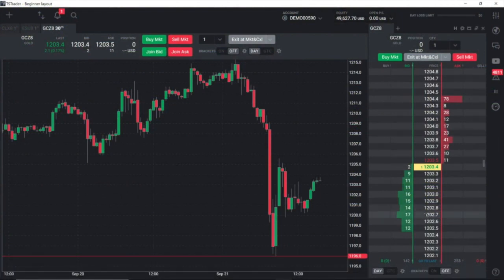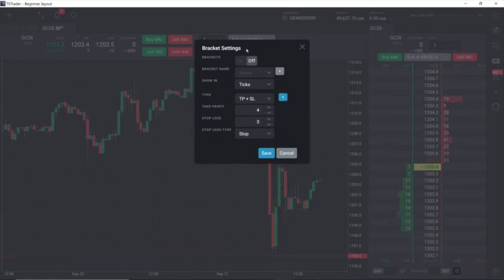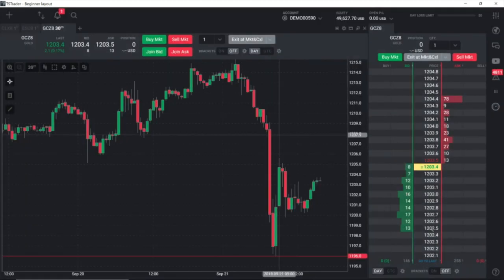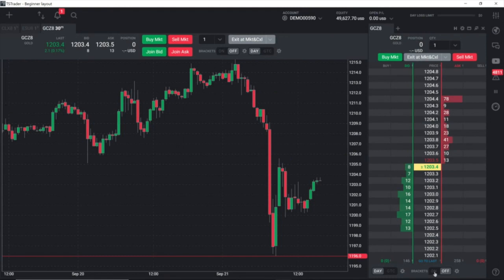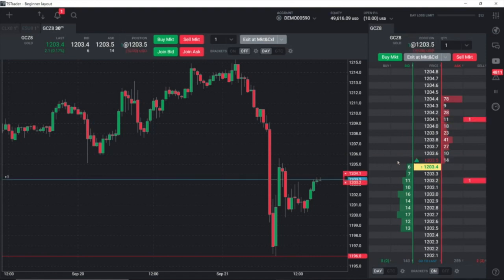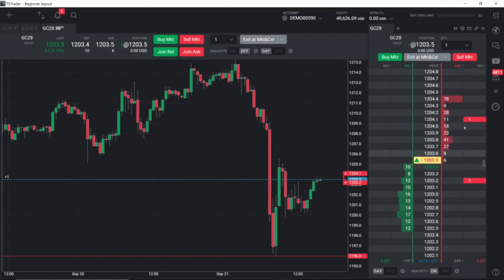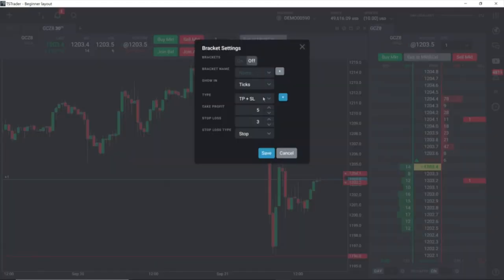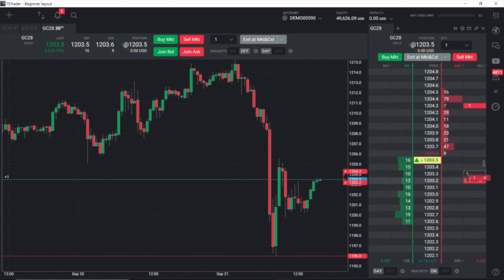How to Place Bracket Orders on TSTrader®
Bracket Orders are so vital when trading for our protection in a volatile market. In this video, John Hoagland demonstrates how to place Bracket Orders on TSTrader®, powered by Tradovate.

For more information about Topstep and becoming a funded trader, for forex trading.